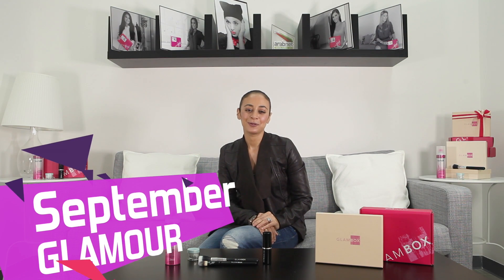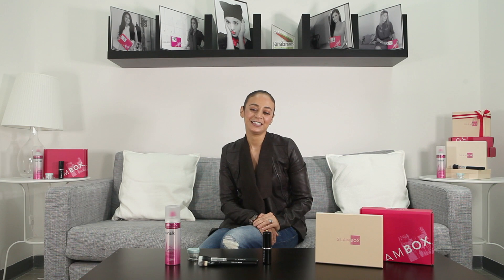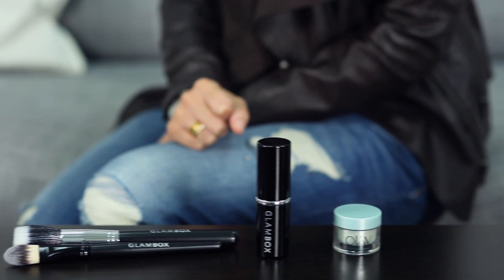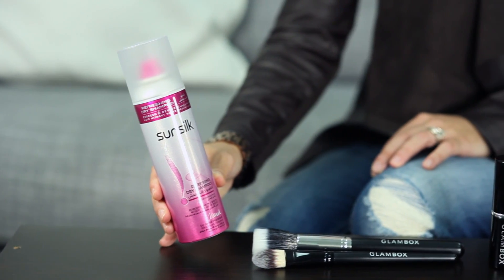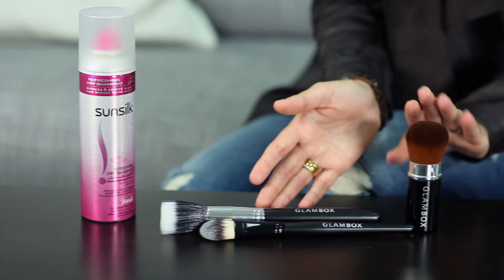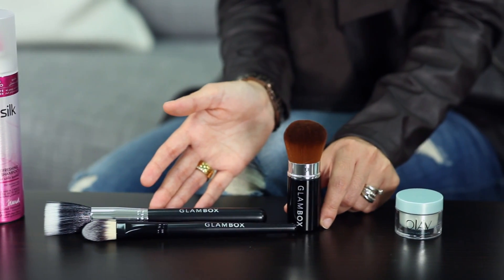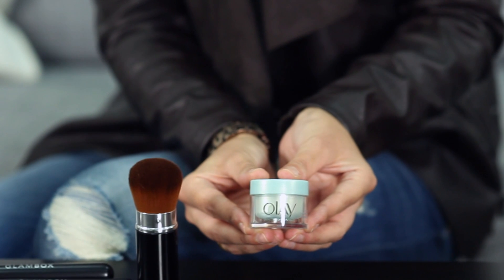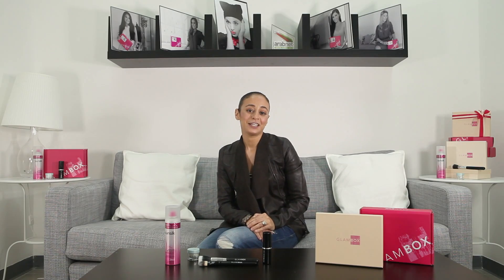The September 2014 GlamBox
The 2014 September GlamBox

Beauty expert and blogger Liouaa from Jam the Glam takes you through this month's Beauty GlamBox